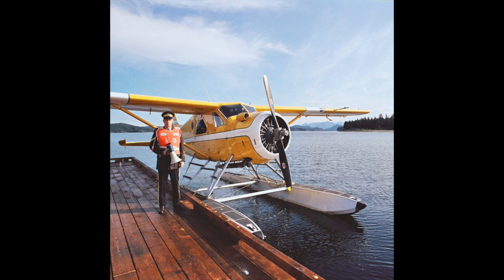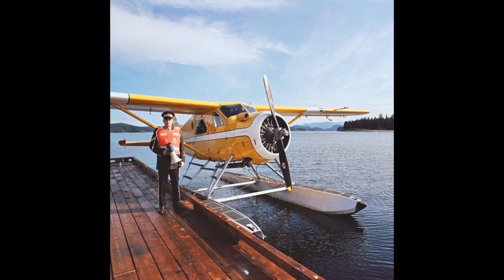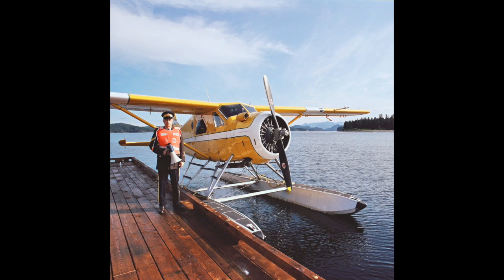Rodney Graham Band - An Actor's Life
Track 8 from the album Rock Is Hard

Rodney Graham: vocals, rhythm guitar, glockenspiel, some synth; David Carswell: electric guitar, acoustic guitar, electric sitar, vocals, vocal arrangements; Mike Ledwidge: piano, wurlitzer, hammond, lap steel, synth, electric and acoustic guitar, vocals; John Collins: bass, baritone guitar, tamborine, shaker; Pete Bourne: drums (1, 3, 4, 5, 6, 11, 12, 13, 14, 15), bongos (2); Scott Livingstone: drums (2, 7, 8, 10, 16); Lois Maffeo: vocals (1, 5, 6, 13), flute (2); Shannon Oksanen: vocals (6); Sibel Thrasher: vocals (2, 10, 12, 14); Lovie Ely: vocals (2, 10, 12, 14); Candus Churchill: vocals (2, 10, 12, 14); Dameian Abel-Walsh: saxophones, clarinets, flute (1, 2, 3, 6, 10, 14), horn arrangements; Johnn Korsrud: trumpet flugelhorn (1, 2, 4, 6, 9, 14); Neil Bennet: trombone (1, 2, 3, 6, 10, 14); Cole Mcbride: banjo (8).

Produced by JCDC (John Collins and David Carswell). Engineered by Sheldon Zaharko at the Factory. Mastered by John Golden, May 2003.

All songs by RG except: 2 (R. Graham/ D. Carswell/ M. Ledwidge/ J. Molin), 14 (R. Graham/ S. Barrett). "High And Lonesome" contains a sample from "World of Love by D. Troiano (vocal Roy Kenner).

Design by Robin Mitchell for Picnic. Photography: Scott Livingstone. Production stills from "Loudhailer" and "A Reverie Interrupted By The Police" (Rodney Graham 2003).